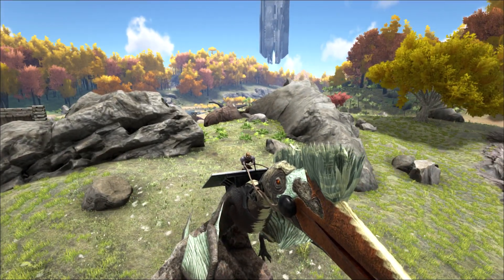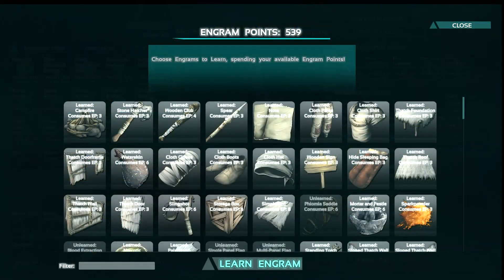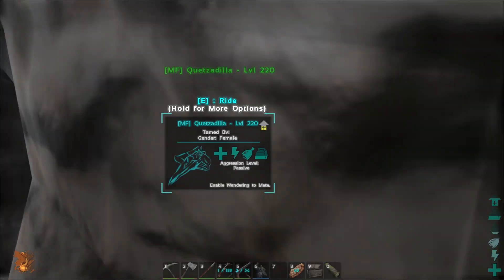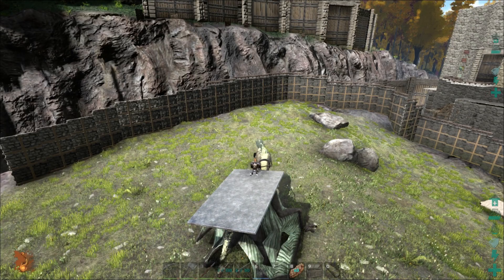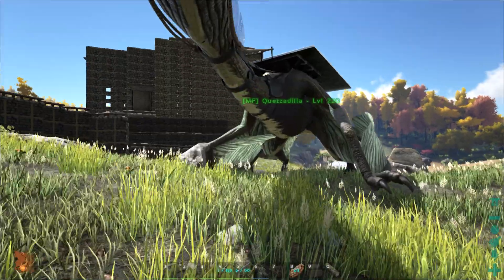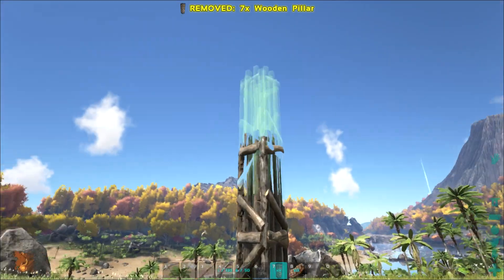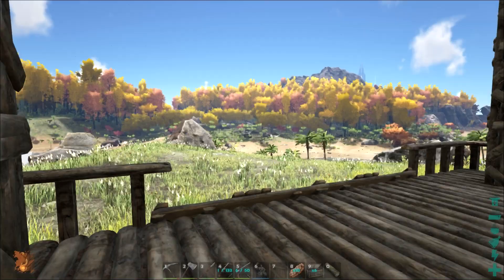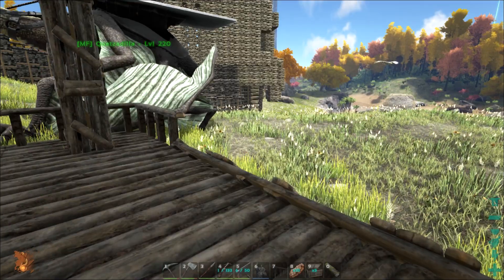ARK: Survival Evolved - Farm Prep & Fertilizer! E39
Today on Ark, I'll build a compost bin fertilizer hut so I can get started on farming!  Enjoy!